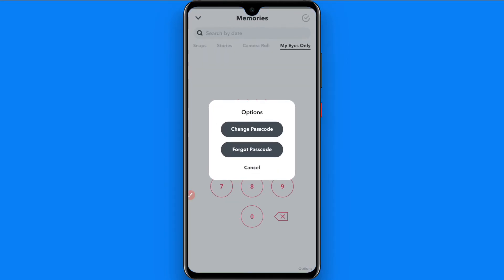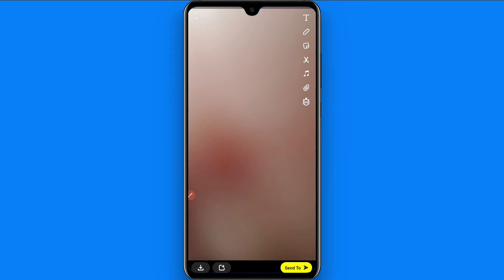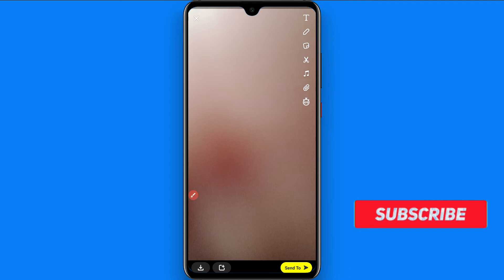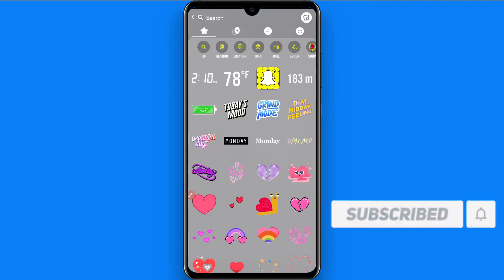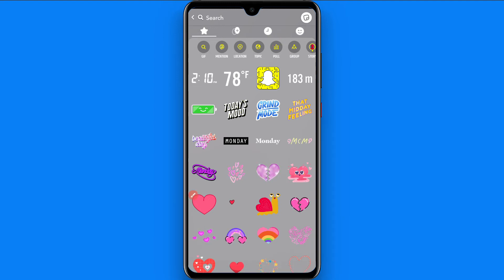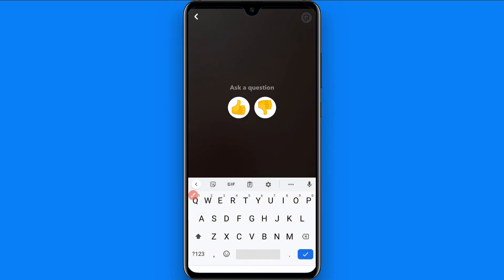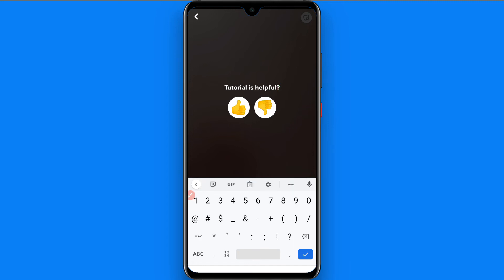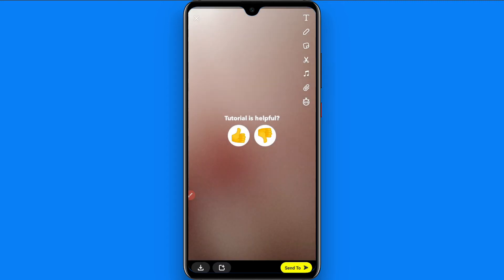How to add poll in snapchat || Create Poll in snapchat (Quick & Easy)